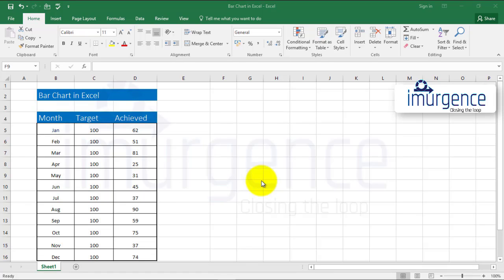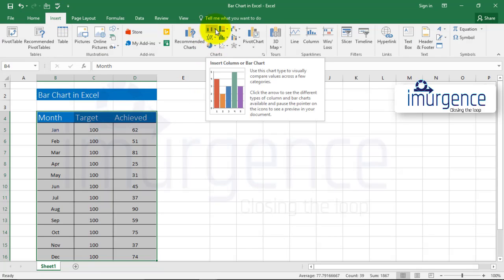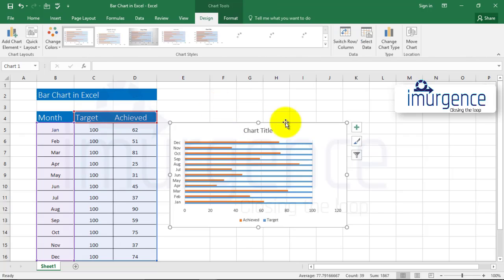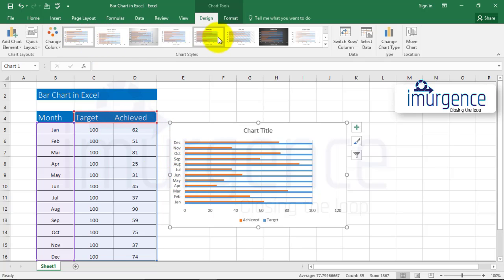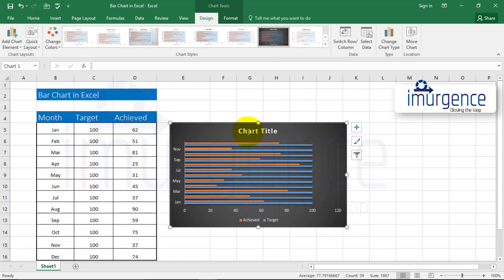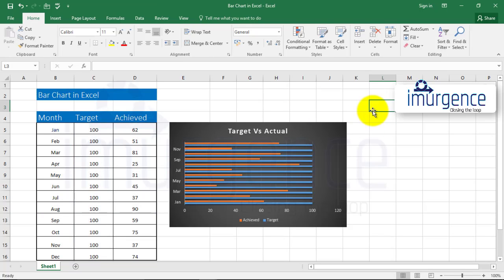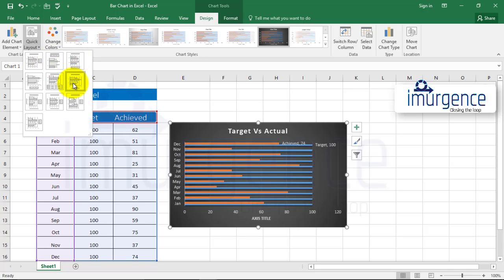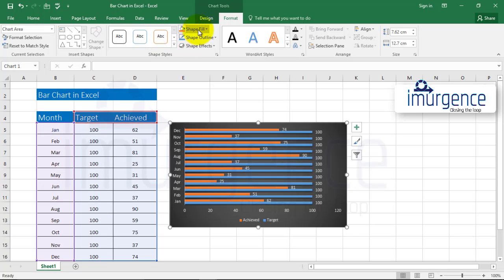Beginner Excel Module | Bar Chart in Excel | Excel Tutorial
Digital